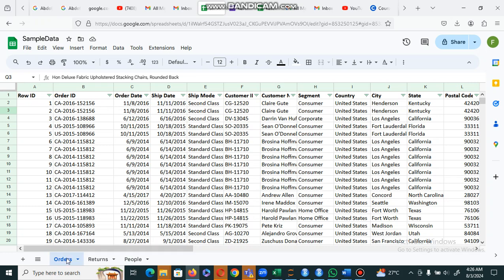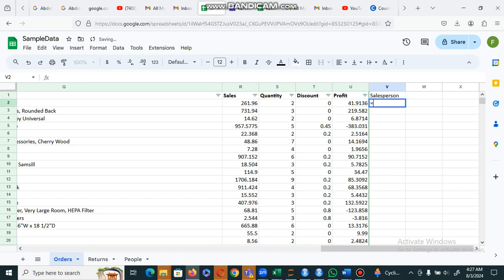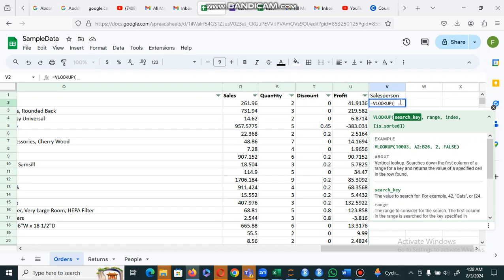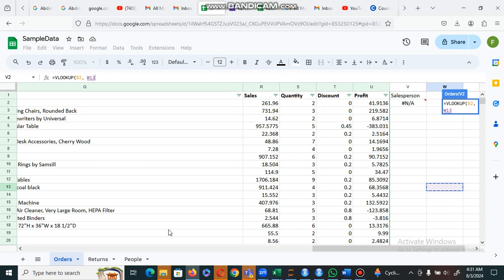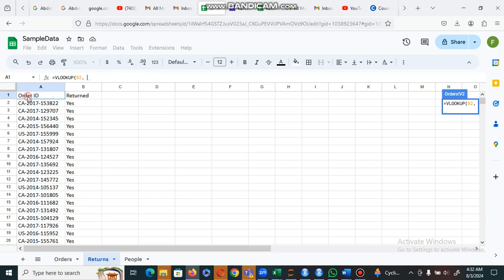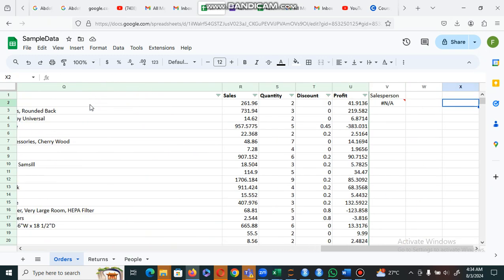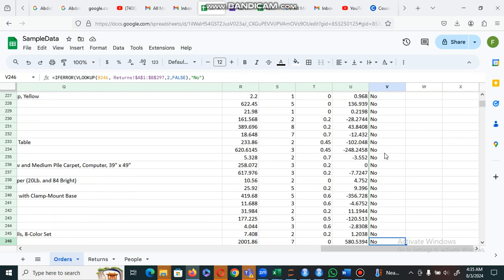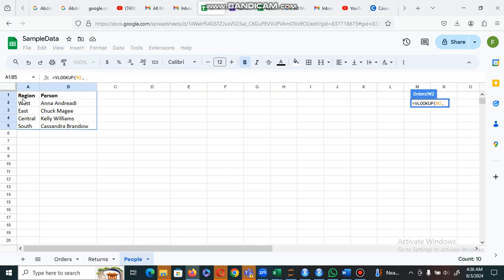Google Sheets VLOOKUP: Mastering Data Lookup with This Powerful Function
Unlock the power of data lookup with our comprehensive guide to using the VLOOKUP function in Google Sheets! Whether you're new to spreadsheets or looking to refine your skills, this tutorial will walk you through everything you need to know about VLOOKUP.

📌 In this video, you’ll learn:

    Basic Syntax: Understand the components of the VLOOKUP function and how to apply them in your sheets.

    Practical Examples: Step-by-step demonstrations on how to use VLOOKUP to find and retrieve data from large datasets.

    Common Use Cases: Explore real-world scenarios where VLOOKUP can streamline your data analysis and reporting tasks.

    Error Handling: Learn how to troubleshoot common errors and ensure accurate results with VLOOKUP.

🔧 Key Topics Covered:

    Function Breakdown: =VLOOKUP(search_key, range, index, [is_sorted])
        search_key: The value to search for.
        range: The range of cells to search within.
        index: The column number from which to retrieve the value.
        [is_sorted]: TRUE (default) or FALSE, indicating whether the column is sorted.
    Using VLOOKUP for Data Merging: Combine information from different sheets or datasets.
    Handling Missing Data: Tips on managing cases where the search_key is not found.

Master the art of data lookup with VLOOKUP and take your Google Sheets skills to the next level! 🔍📈